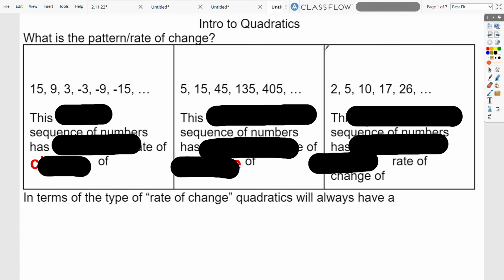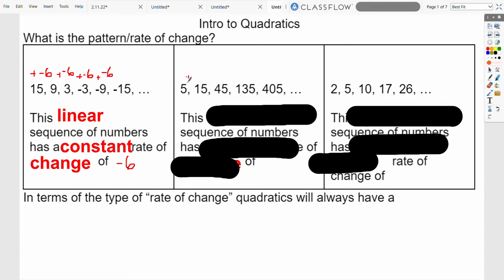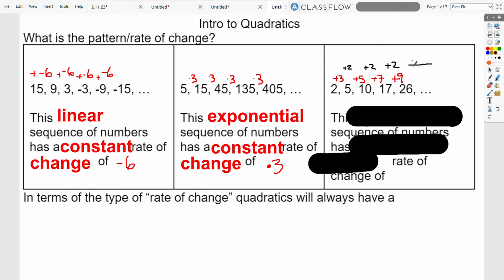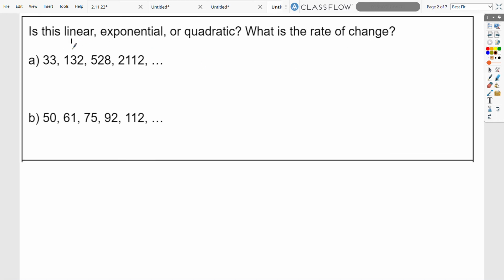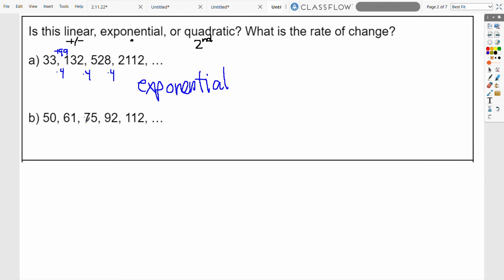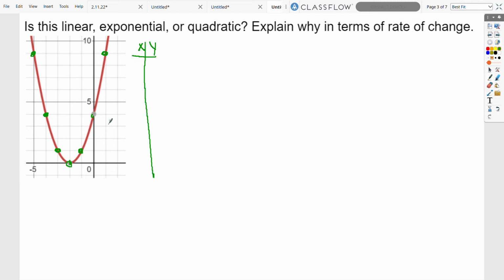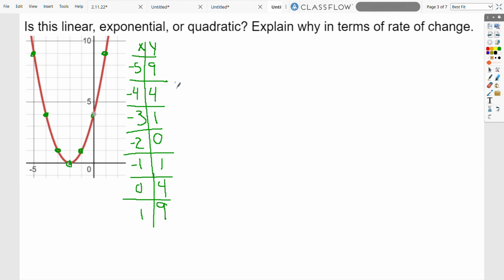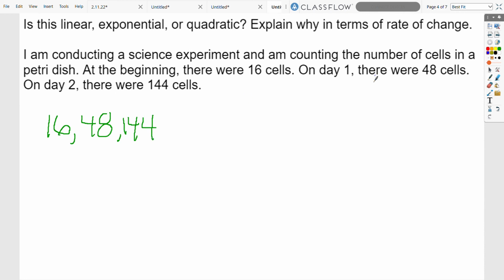Intro to Quadratics - Rate of Change